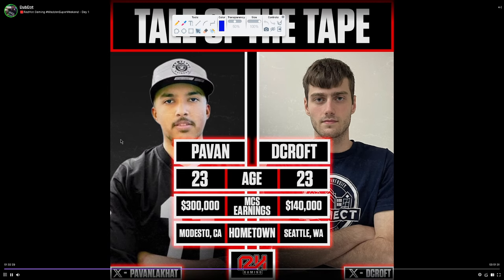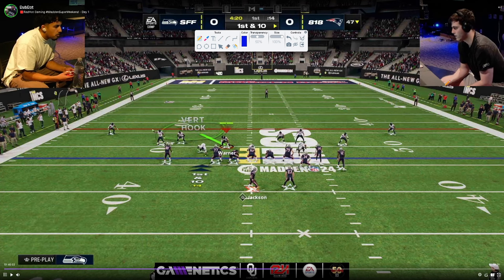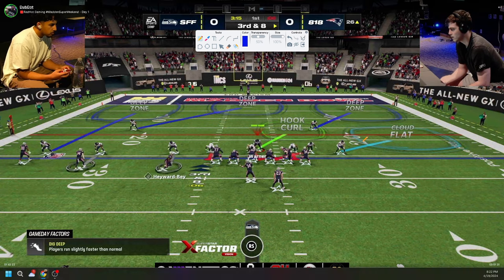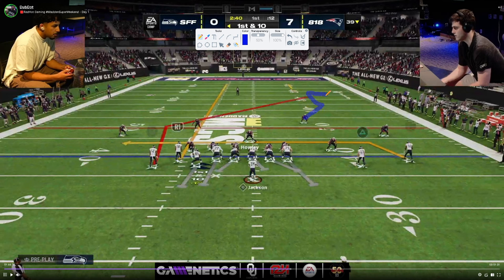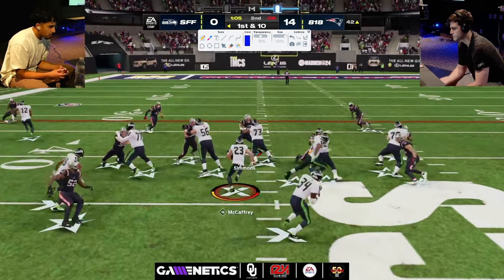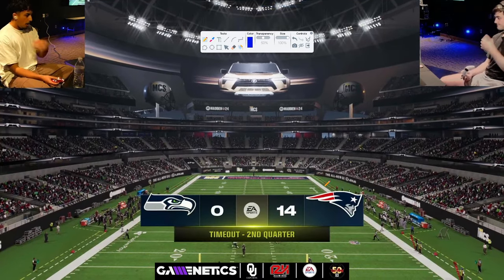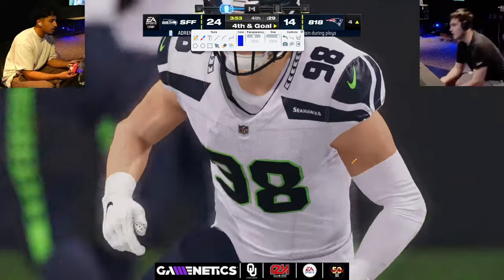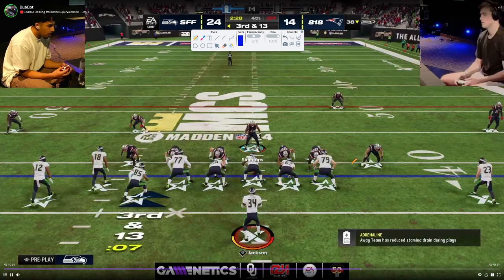How Did He LOSE This GAME